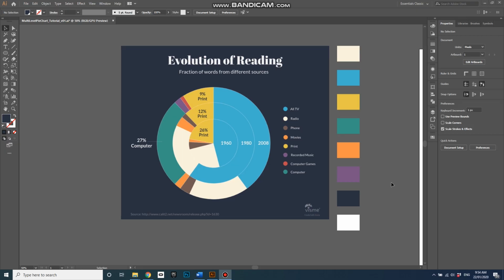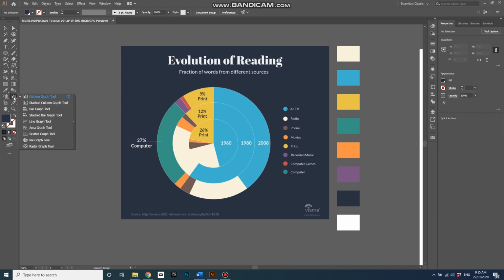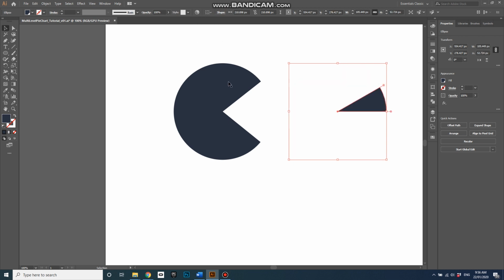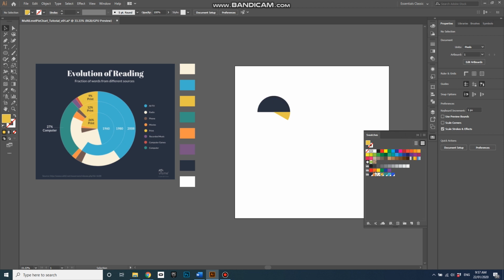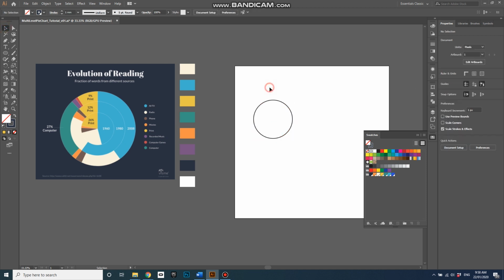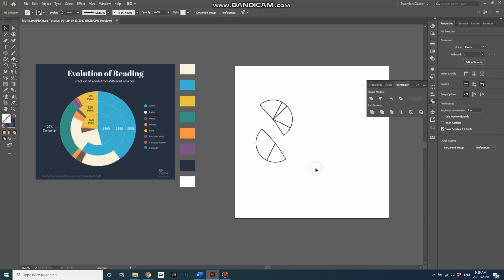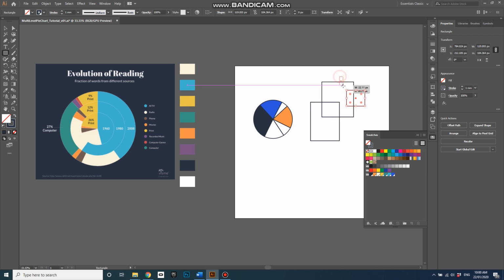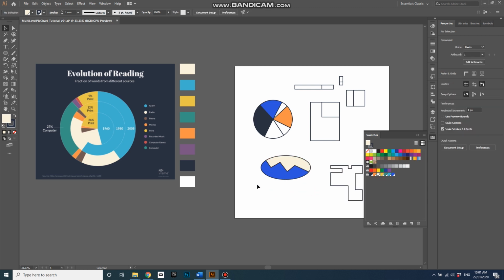Creating Infographics in Adobe Illustrator, Pie Chart - Part 1.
Part one of a tutorial on creating a Pie Chart in Adobe Illustrator. From my Introduction to Adobe Illustrator Series.